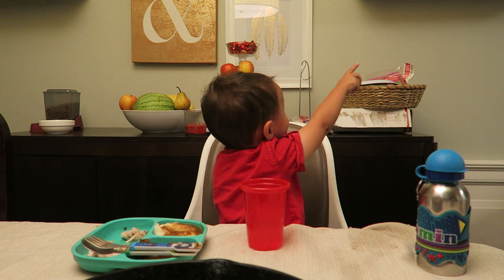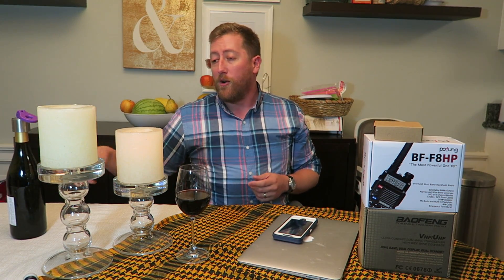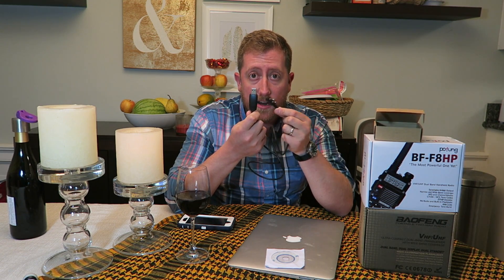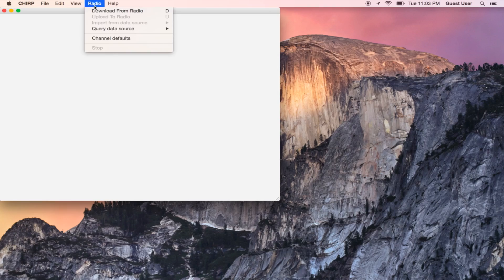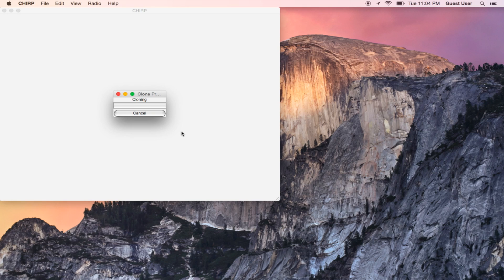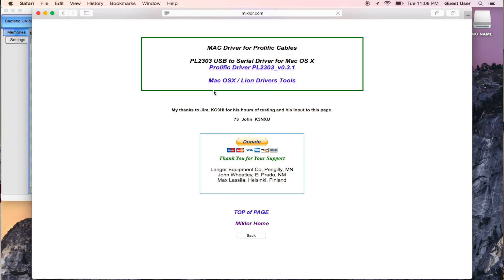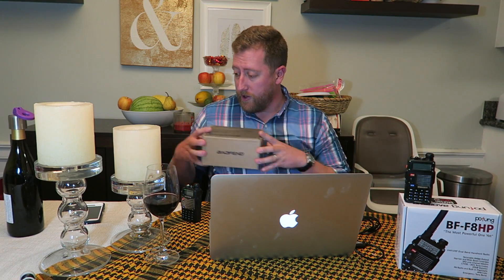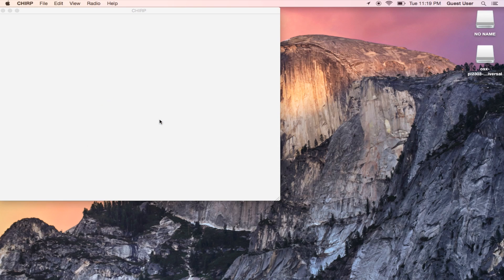How To Program the BaoFeng UV5R or BF-F8HP in CHIRP for Repeater and Scanner use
How to program your Baofeng radio.

Finally, if you want to use your radio as a scanner

Thanks!

Hoshnasi on Beme.

 Sonic D:
Soundcloud.com/sncd
Twitter.com/sncd
Facebook.com/djsonicd

Jeff Devoe:
Soundcloud.com/devoe
Mixcloud.com/mr_devoe
Twitter.com/mr_devoe
Facebook.com/devoela

Thanks!